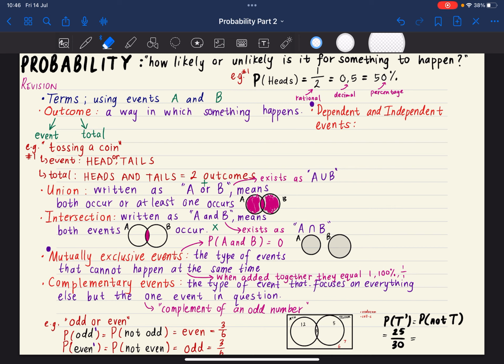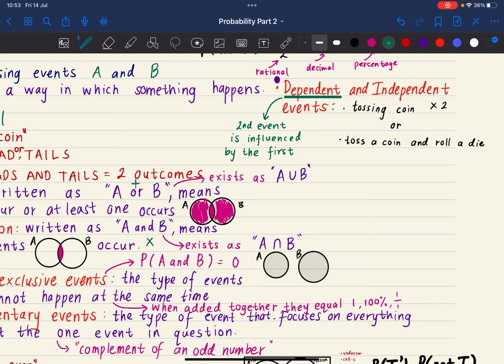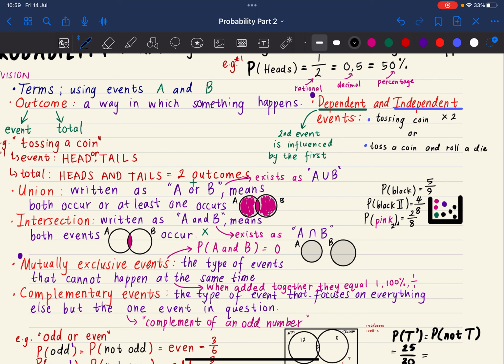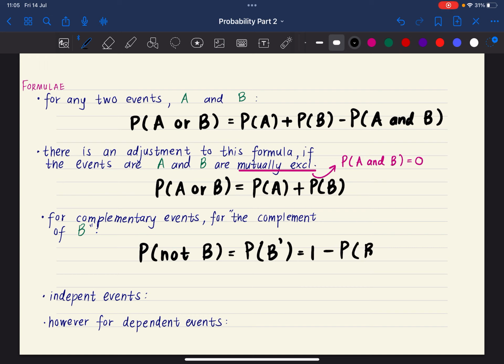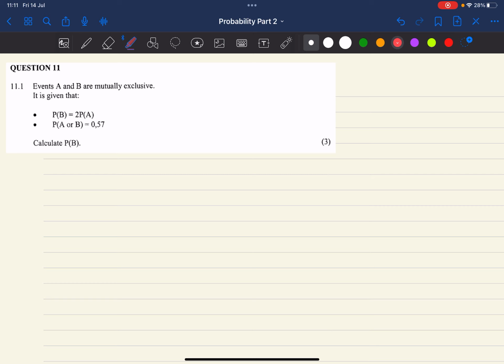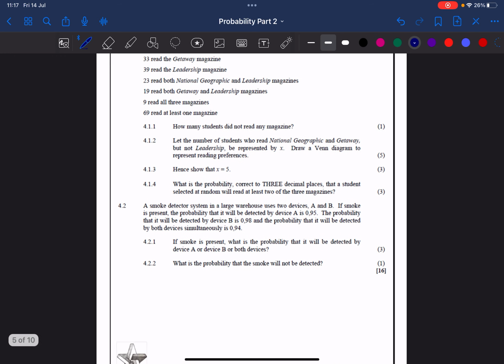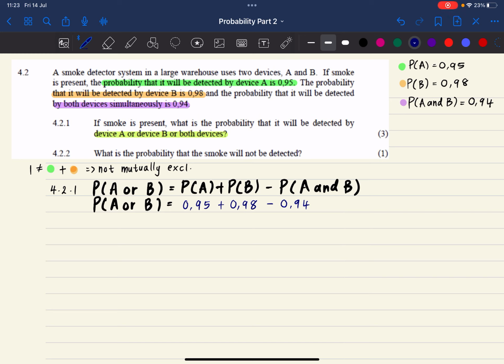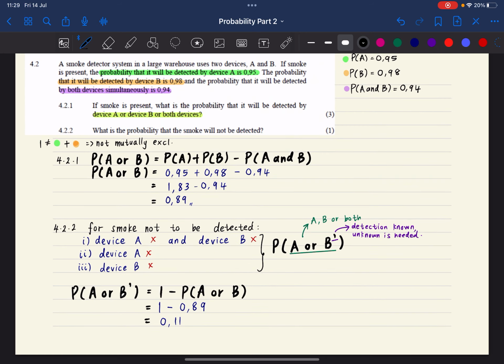Probability Part 2: Covering Formulae & Solving Questions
In this sequel to the first video, I provide a practical method either by calculation or by deduction to determine if events are mutually exclusive or not and if events are dependent or independent. I also solve a few questions for you to get experience with the type of questions you might be confronted with.